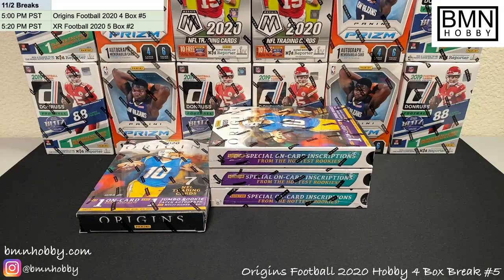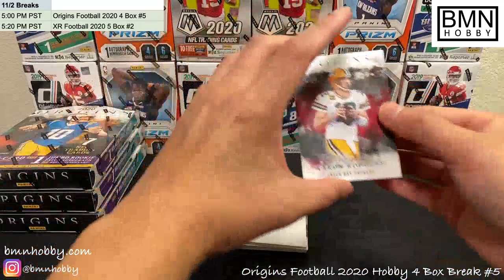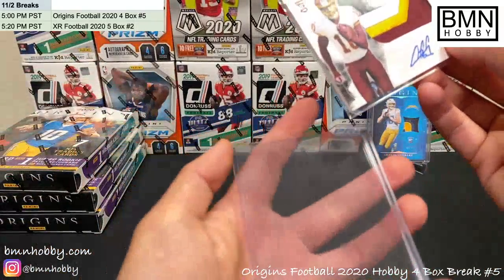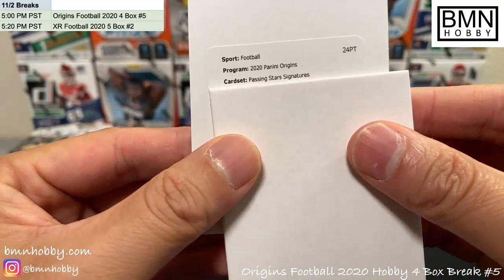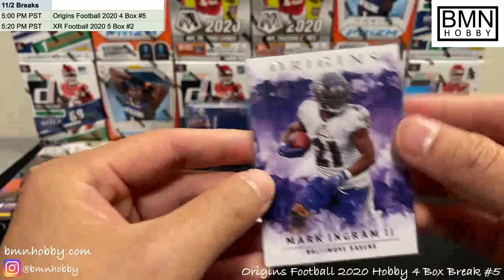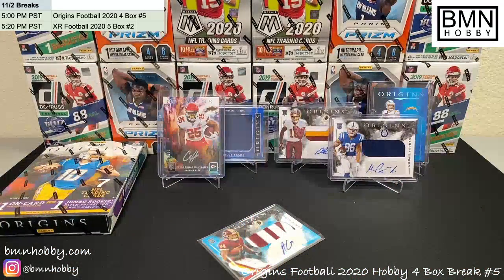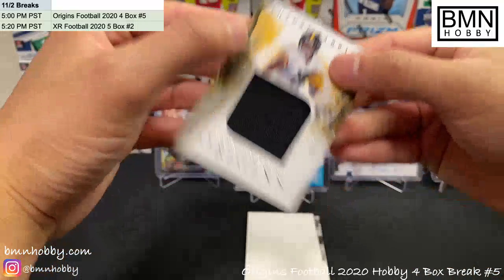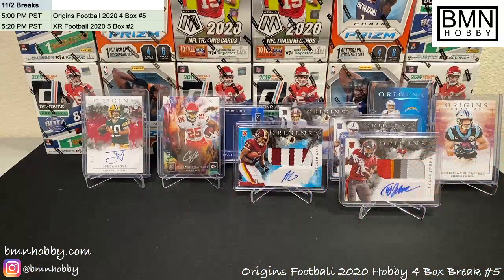Origins Football 2020 Hobby 4 Box Break #5 11/2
Check us out at bmnhobby.com for more personals and breaks!